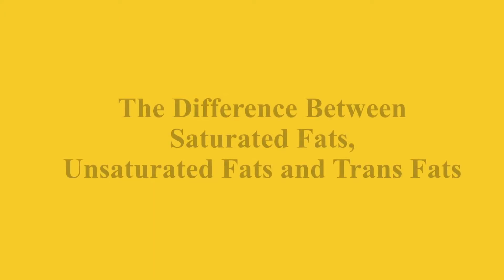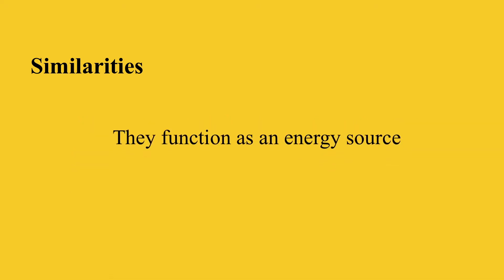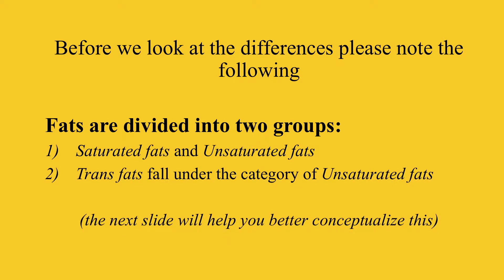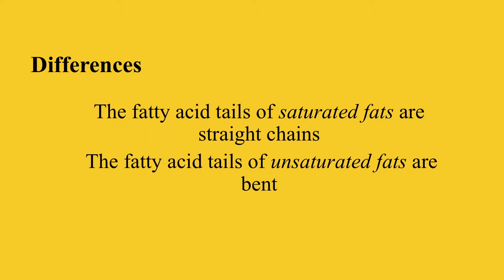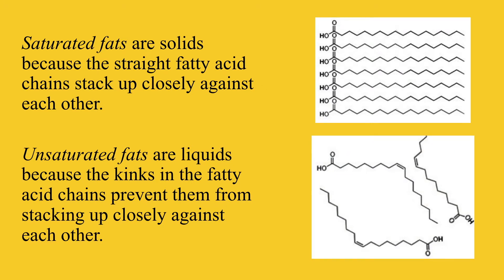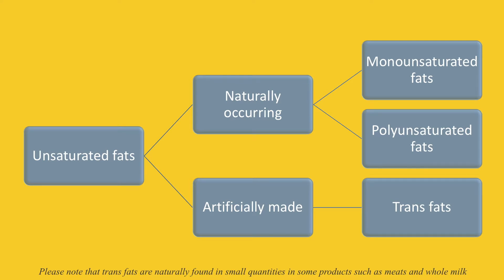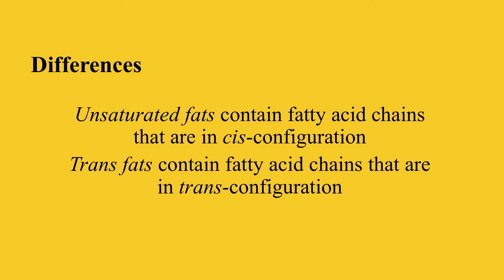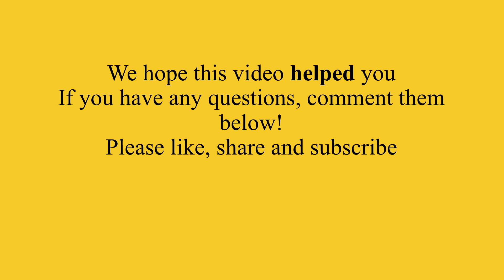The Difference Between Saturated fats, Unsaturated fats and Trans fats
References